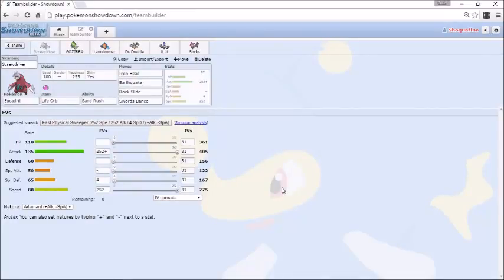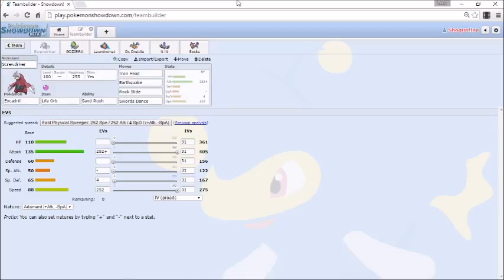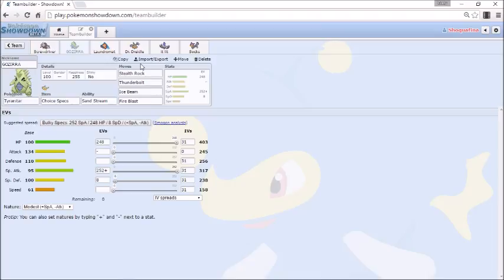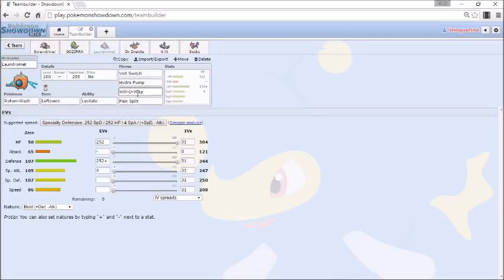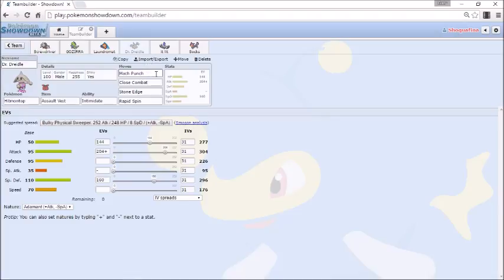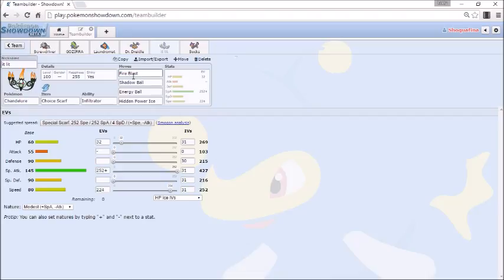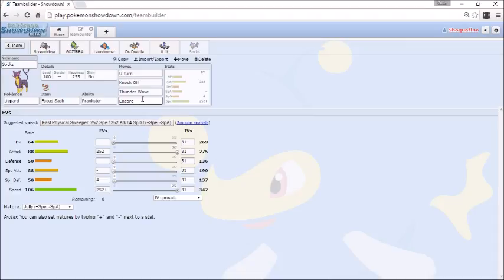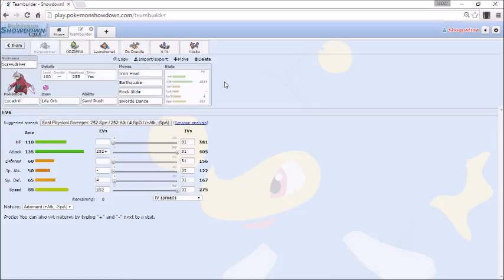Lake Huron Lanturns | NBA S1W6 Team Builder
How do think we'll do this week? Leave any suggestions down below!